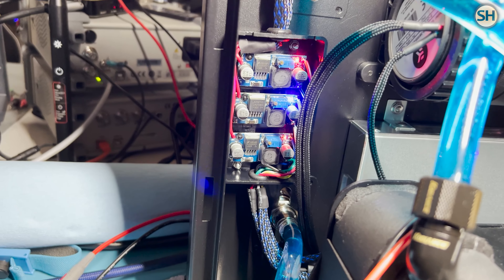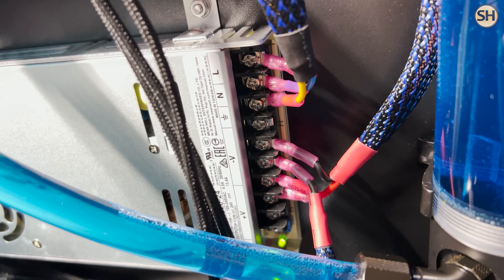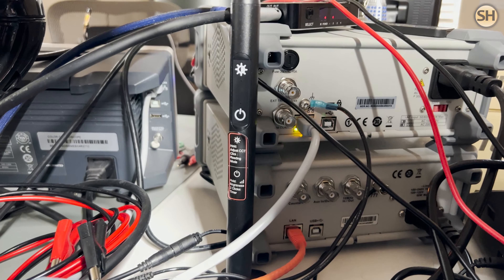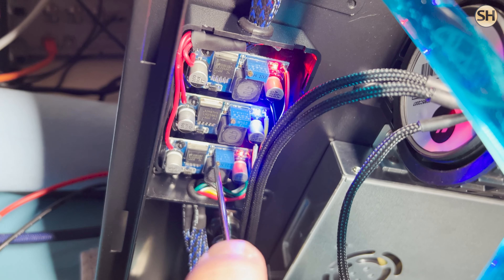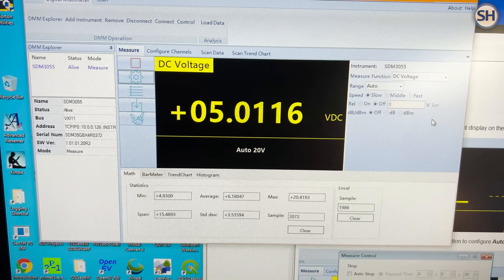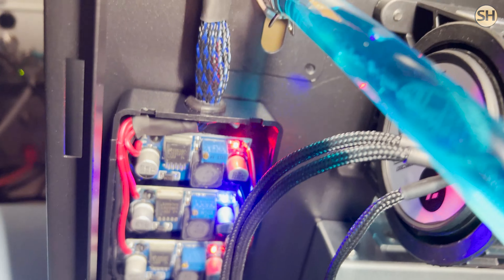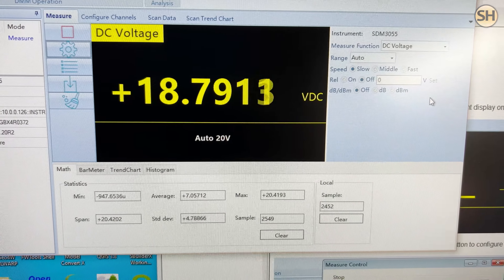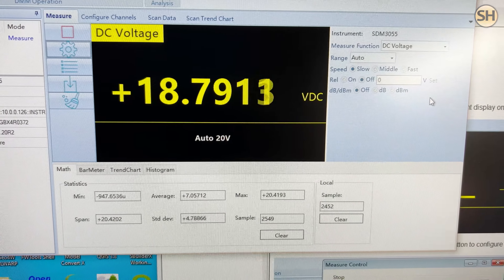Silent Chiller Series - Part 1 of 3 - DC to DC converters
Silent Chiller Series
Part 1 of 3: this video

My Silent Chiller project objective is to provide sub-ambient (up to Dew point) fully automated cooling for computers with much less noise and ability to direct exhaust heat to alternate locations.

The unit is portable and can be located up to 36 ft away from the computer it will be cooling.  The heat exhaust from the Silent Chiller can also be directed via ducting up to 25-50 ft away allowing for heat to exit via another room, window, door, or vent.

During cooler winter months, the exhaust heat can be routed back into the home/room rather than using central heating or local heaters.

This video is part 1 of 3 in a series on describing the functionality and components used in building the Silent Chiller.

The Silent Chiller will be available for purchase in November and will come with options to provide 450-900 Watts of cooling.